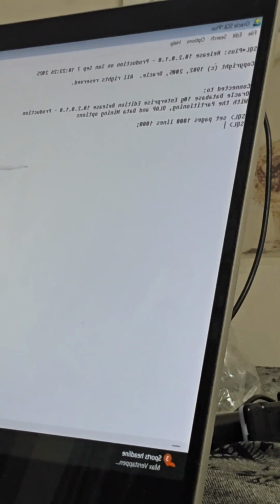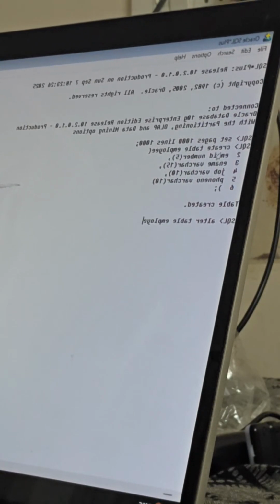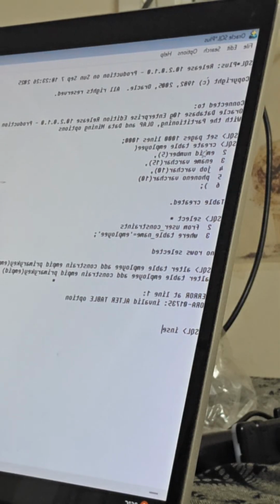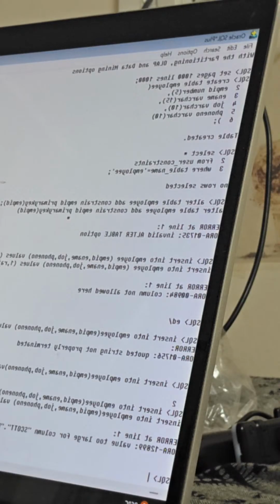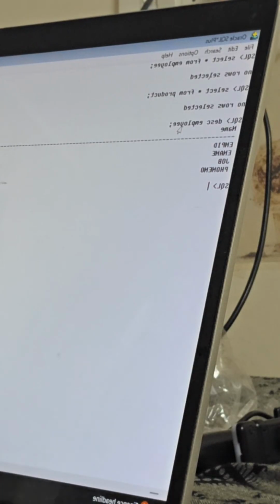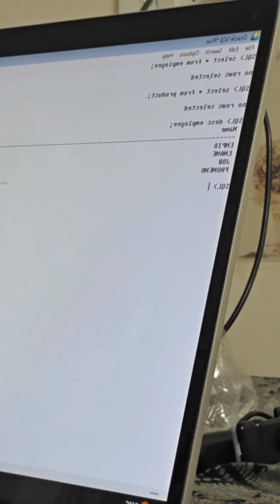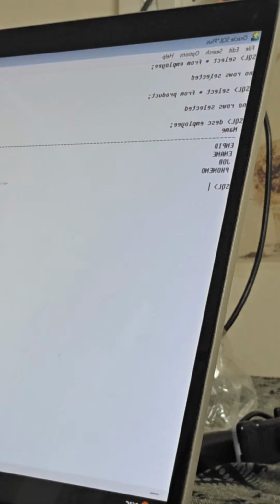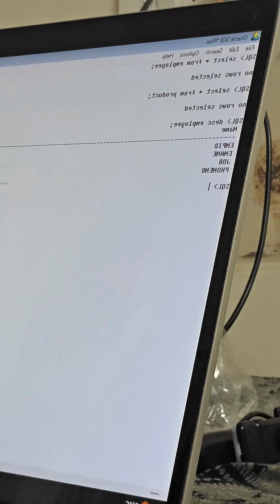Query Query నేర్చుకుంటే Career Set అవుతుంది 💻live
🚀 SQL నేర్చుకోవాలనుకుంటున్నారా?
ఈ LIVE session లో మనం కలిసి SQL Queries, Joins, Subqueries, Real-time Examples practice చేస్తాం.
👉 IT Job prepare అవుతున్న వాళ్లకు ఇది చాలా useful session.

💻 Learn SQL from basics to advanced with me in live practice.
✨ Queries, Interview Questions, Real-Time Examples – everything covered step by step.
🔥 If you’re preparing for SQL Developer / Data Analyst / Manual Tester interviews, this session is for you.

📢 Don’t miss – SQL నేర్చుకుంటే Job pakka!

🔔 Join the Live & Practice with me – Queries tho Career Start Cheddam!

SQL Practice Live

Learn SQL in Telugu and English

SQL Queries Practice

SQL Live Session

SQL for Interviews

SQL Basics to Advanced

SQL for Job Preparation

SQL Live Telugu

SQL Practice with Me

SQL Hands-on Learning

SQL Training for Beginners

SQL Career Preparation

SQL Live Study Session